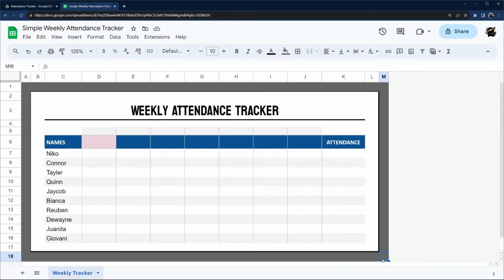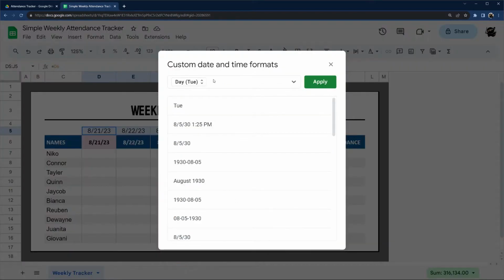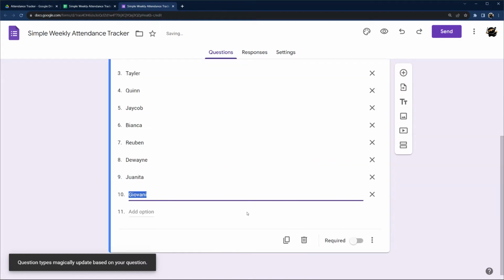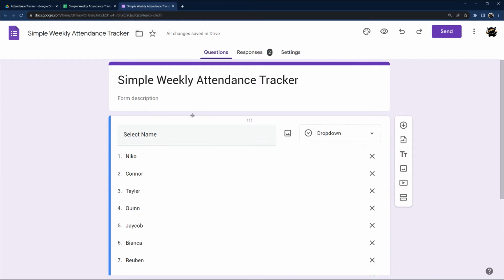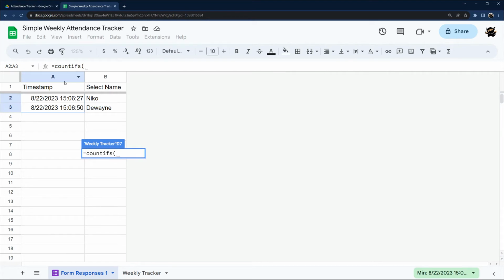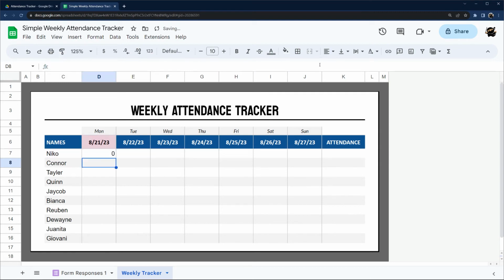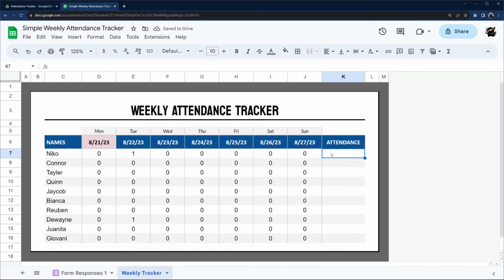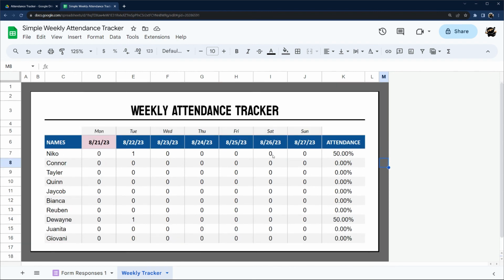✅ Automated Weekly Attendance Tracker Tutorial (Google Sheets & Google Form)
Quick and simple tutorial on how to build a weekly attendance tracking in Google Sheets using Google Form to capture the attendance.

You can make a copy of the Google Sheet & Google Form I demoed in this video